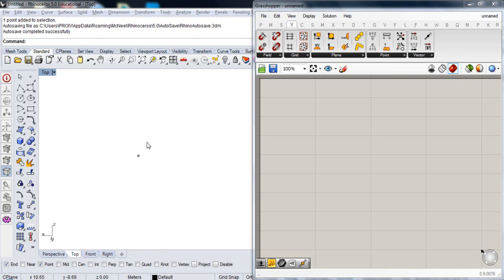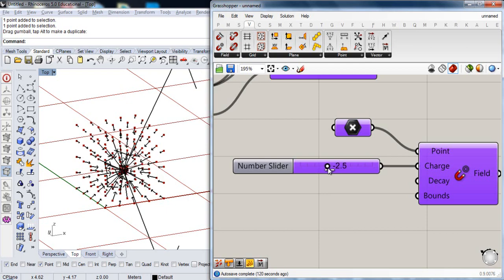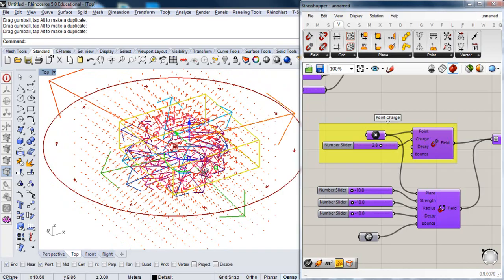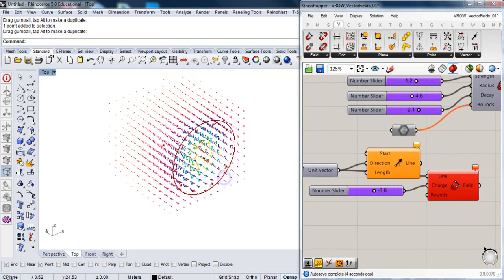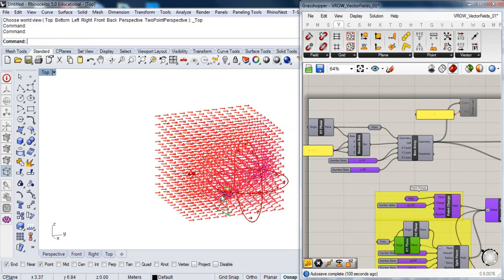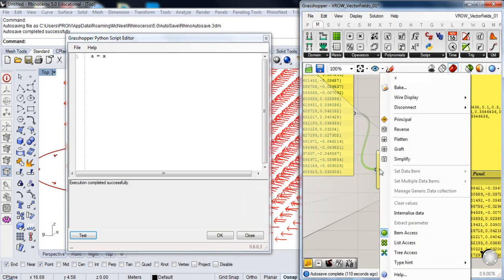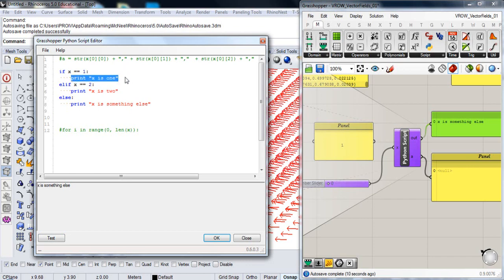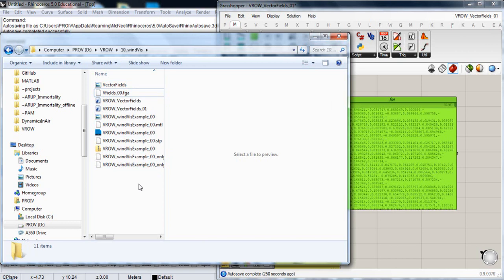VROW: VectorFields 00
Generation of vector fields within Rhino and Grasshopper3D then export to fga format.

Edit: v5 fga exporter code:
# import error checking module
import Grasshopper.Kernel as gh
e = gh.GH_RuntimeMessageLevel.Error
w = gh.GH_RuntimeMessageLevel.Warning

ghenv.Component.AddRuntimeMessage(w, 'this is a warning!')
ghenv.Component.AddRuntimeMessage(e, 'this is an error!')

# set input trigger to True - if any inputs are not entered this will trigger to False and will not allow the fga file to be produced.
isInput = True

# check that all the inputs are receiving data

if not gridSize:
    isInput = False
    ghenv.Component.AddRuntimeMessage(w, 'Set gridSize input vector')
else:
    gS = gridSize

if not minBounds:
    isInput = False
    ghenv.Component.AddRuntimeMessage(w, 'Set minimum bounds input vector')
else:
    miB = minBounds

if not maxBounds:
    isInput = False
    ghenv.Component.AddRuntimeMessage(w, 'Set maximum bounds input vector')
else:
    maB = maxBounds

if not vectors:
    isInput = False
    ghenv.Component.AddRuntimeMessage(w, 'Set list of input vectors with same length as number of grid points')
else:
    v = vectors

# only run if inputs are all entered correctly
if isInput:
    # check if vector list length matches the grid size
    vListLen = gS[0]*gS[1]*gS[2]

    # if the vector list length matches the number of grid points compose the fga file
    if vListLen == len(v):
        # write number of grid points in x, y and z directions
        fga = str(int(gS[0])) + "," + str(int(gS[1])) + "," + str(int(gS[2])) + ",\n"

        # write minimum boundary of vector field volume on second line
        fga += str(int(miB[0])) + "," + str(int(miB[1])) + "," + str(int(miB[2])) + ",\n"

        # write minimum boundary of vector field volume on third line
        fga += str(int(maB[0])) + "," + str(int(maB[1])) + "," + str(int(maB[2])) + ",\n"

        # write list of all vectors
        for i in range(0, len(v)):
            fga += str(v[i][0]) + "," + str(v[i][1]) + ","  + str(v[i][2]) + ",\n"
        print 'Successfully generated your fga file!!'
        print 'now right click on the panel to set the stream destination as filename_##.fga'
        print 'then right click again and stream your data with Stream Contents!'
    else:
        ghenv.Component.AddRuntimeMessage(w, 'Vector list length mismatch. Please check the dimensions of the vector field grid or that you have chosen the correct list of vectors')
else:
    ghenv.Component.AddRuntimeMessage(w, 'Please check that all inputs are receiving correct data to generate a clean fga file')